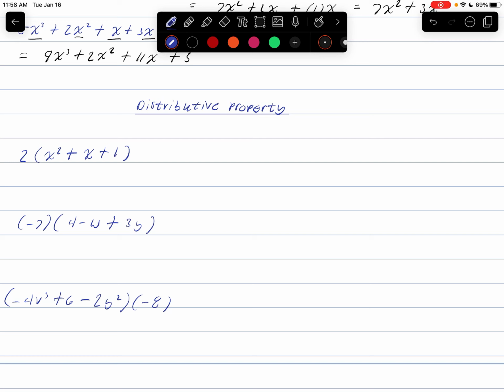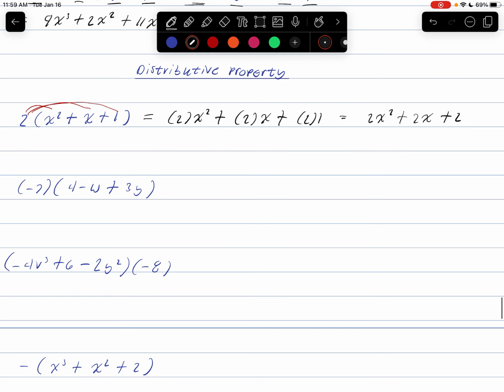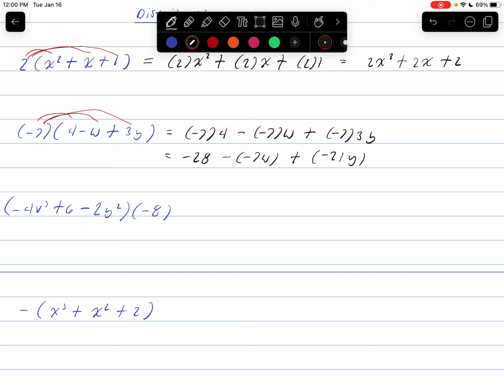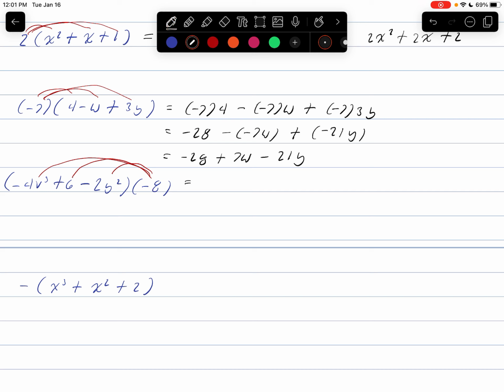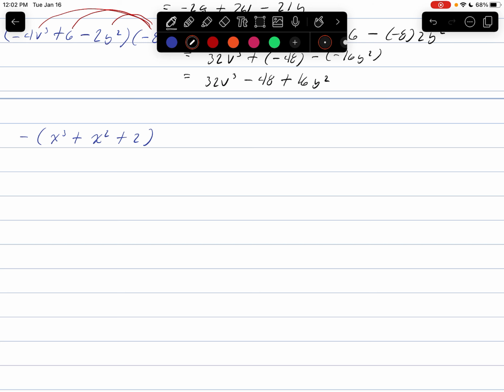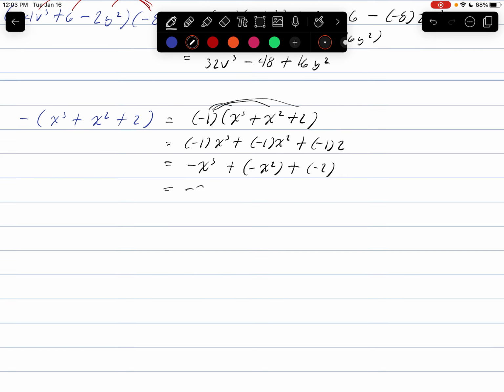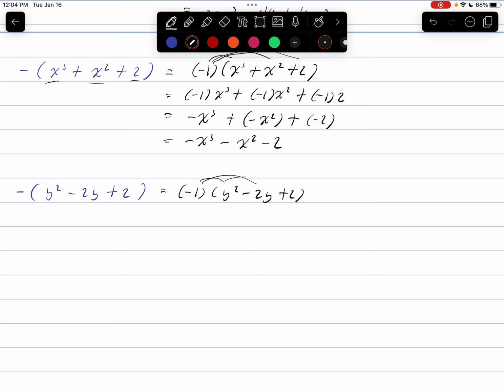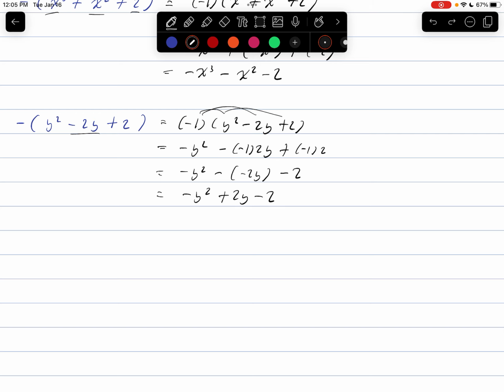The Distributive Property